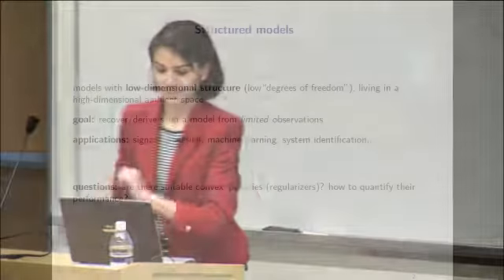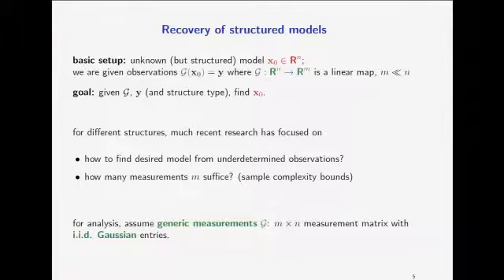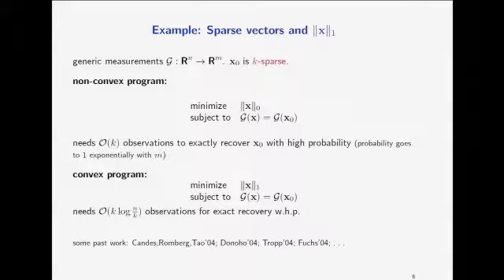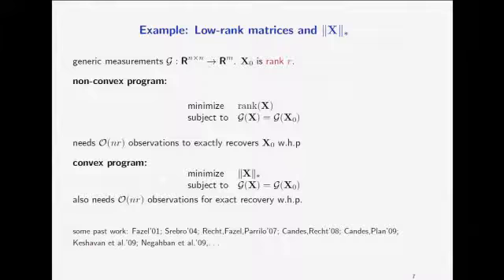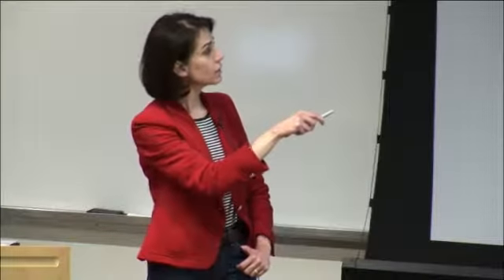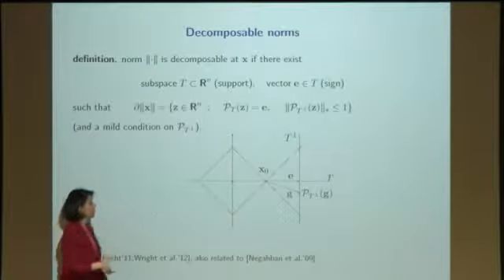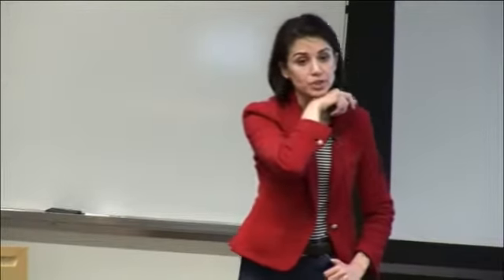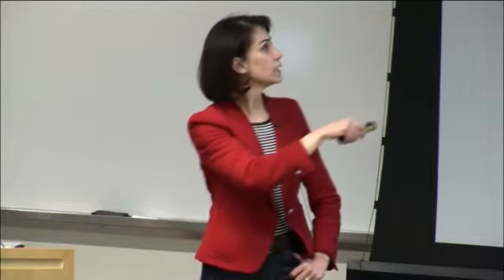Machine Learning Work Shop - Recovery of Simultaneously Structured Models by Convex Optimization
Machine Learning Work Shop-Session 5 - Maryam Fazel - 'Recovery of Simultaneously Structured Models by Convex Optimization'          The topic of deriving a structured model from a small number of linear observations by solving a convex optimization problem has been well-studied in recent years. Examples include the recovery of sparse or group-sparse vectors (which gave rise to the area of Compressed Sensing), low-rank matrices (arising in collaborative filtering and system identification), and the sum of sparse and low-rank matrices (arising in PCA with sparse outliers, graphical models).   In many applications in signal processing and machine learning, the model of interest is known to be structured in several ways at the same time, for example, a matrix that is simultaneously sparse and low-rank. An application in signal processing is the classic sparse phase retrieval problem, where the goal is to recover a sparse signal from phaseless (magnitude-only) measurements. In machine learning, the problem comes up when combining several regularizers that each promote a certain desired structure.   In this work, we address the questions: what convex relaxation should we use for the recovery of a ``simultaneously structured'' model? And how many measurements are needed generically? Often penalties (norms) that promote each structure are known (e.g. l1 norm for sparsity, nuclear norm for matrix rank), so it is reasonable to minimize a combination of these norms. We show that, surprisingly, if we use as objective function any convex joint function of the individual norms, we can do no better than an algorithm that exploits only one of the several structures.   We then specialize our result to the case of simultaneously sparse and low-rank matrices, and present numerical simulations that support the theoretical bounds on required number of observations.